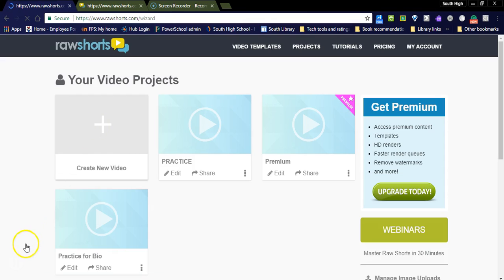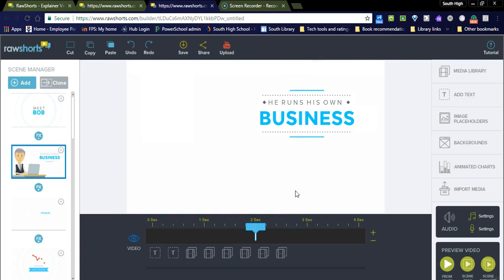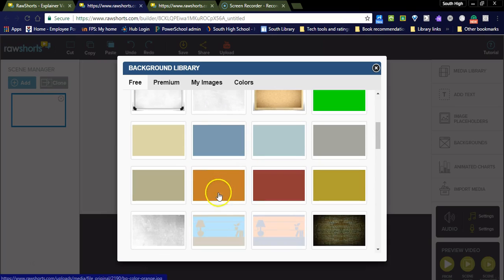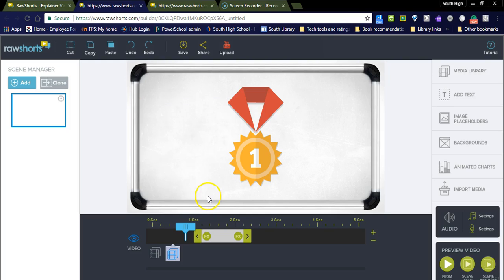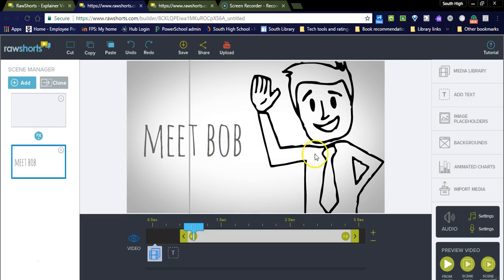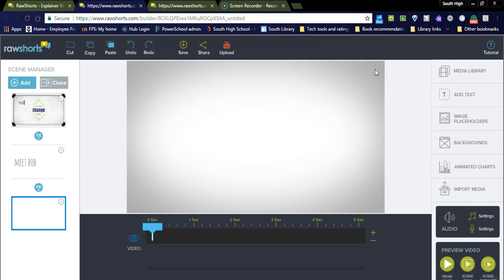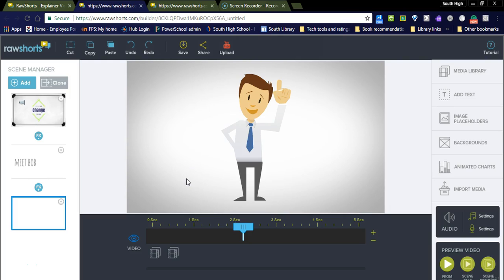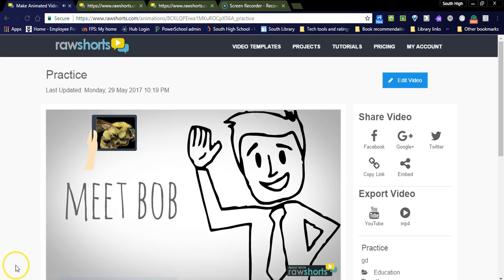Raw Shorts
How to use Raw Shorts with a free account.